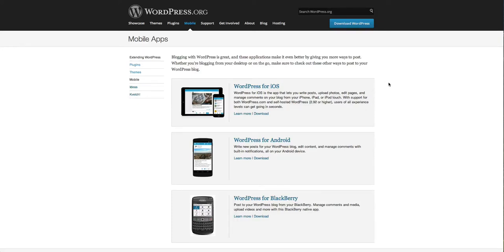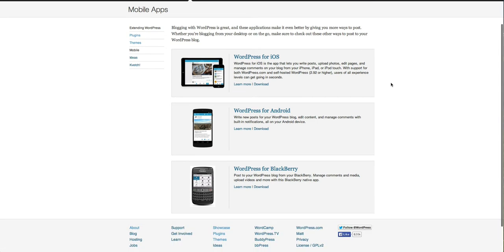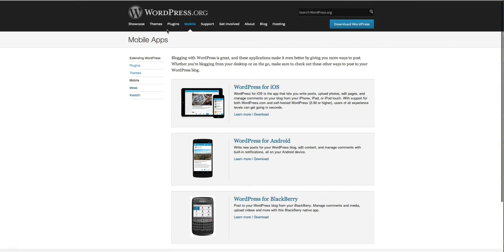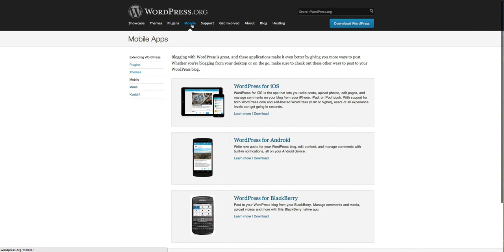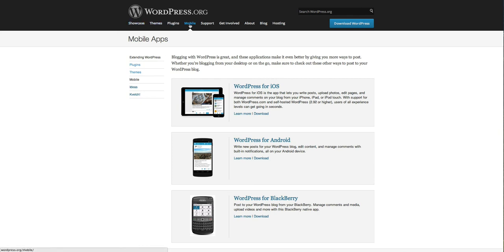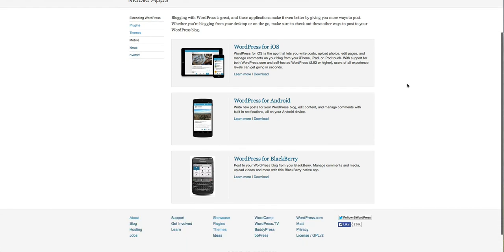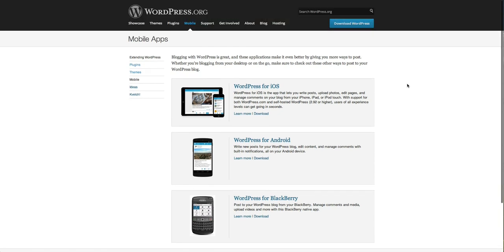Intro WordPress for Mobile Devices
WordPress for Mobile Devices